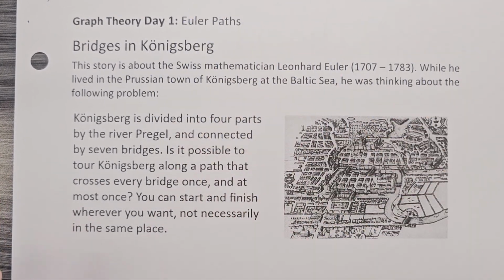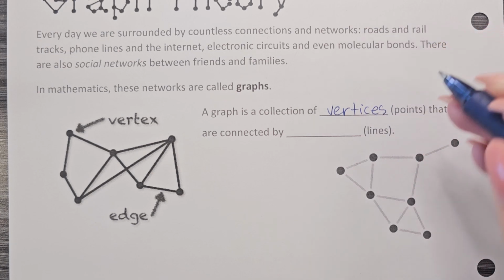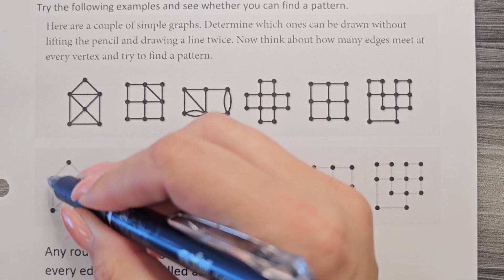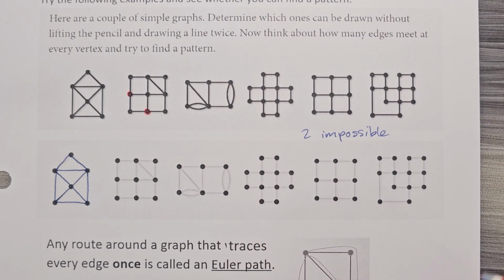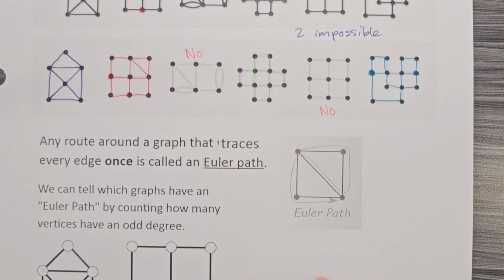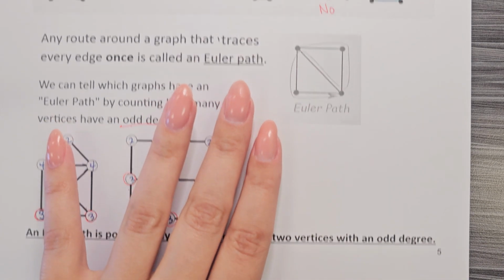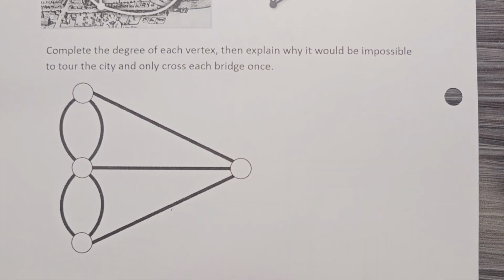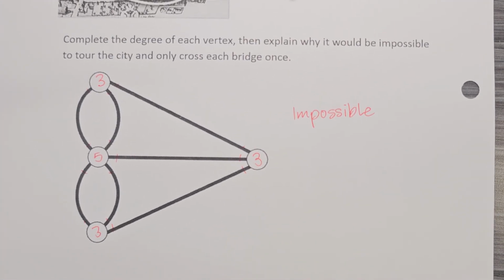M4L: Graph Theory Day 1 - Euler Paths